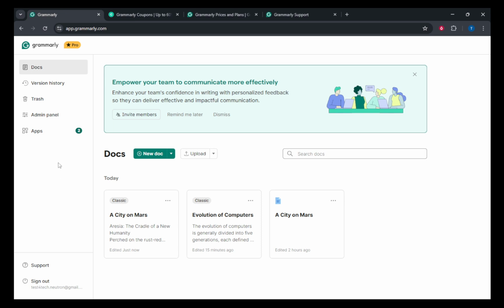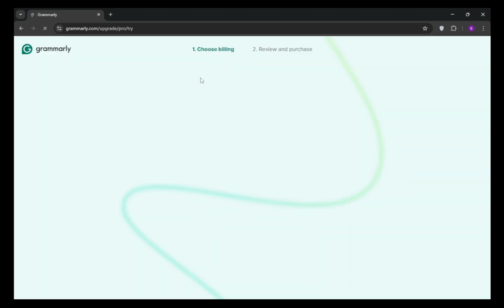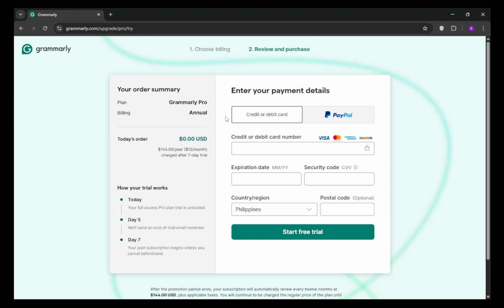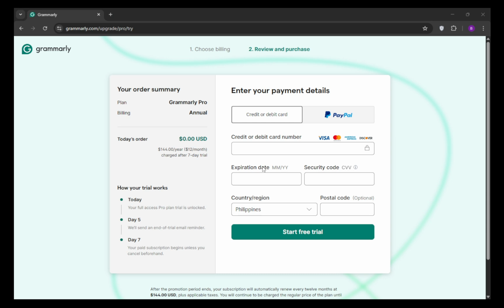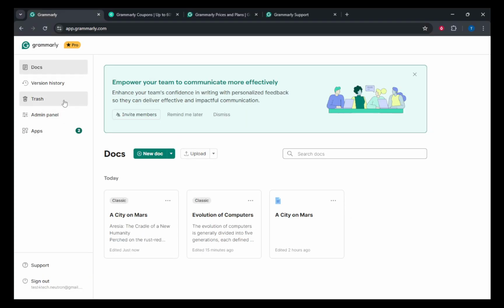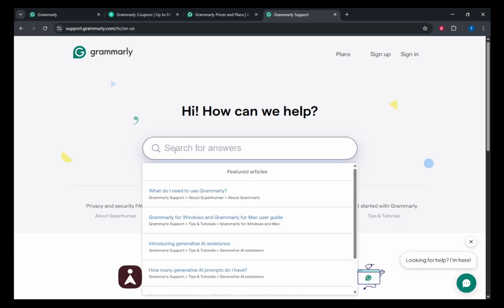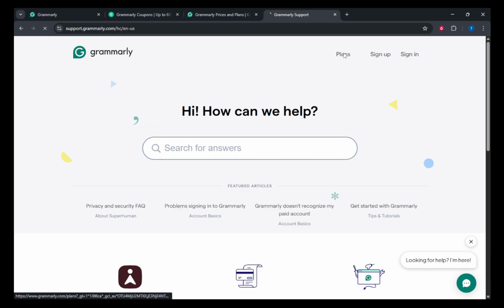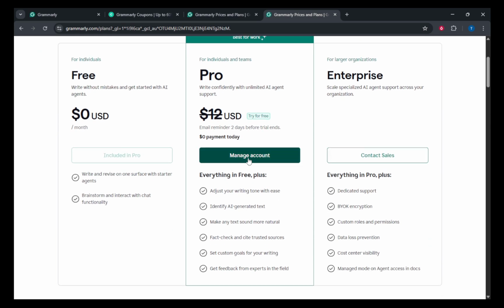How to Apply a Discount Code on Grammarly [2026 Guide]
Learn how to apply a discount code on Grammarly in 2026 with this easy step-by-step guide! Whether you want to save on subscriptions, unlock premium features, or make the most of special offers, this tutorial will show you exactly how to use Grammarly discount codes on desktop, mobile, and web apps.

In this video, you'll learn how to enter codes, confirm discounts, and get tips for maximizing your savings.

🔥 What you'll learn:

How to apply a discount code on Grammarly (step-by-step)
How to enter and activate promotional codes during checkout
How using discount codes helps you save on Grammarly subscriptions
Tips for finding valid and active Grammarly codes
How to get the best deals and offers in 2026

This guide is perfect for Grammarly users who want to save money while upgrading to premium features.